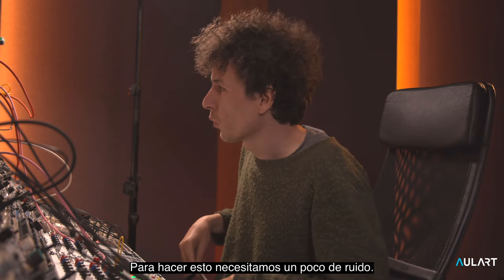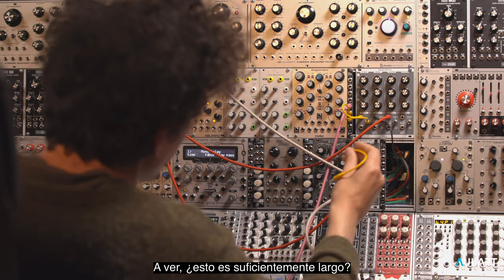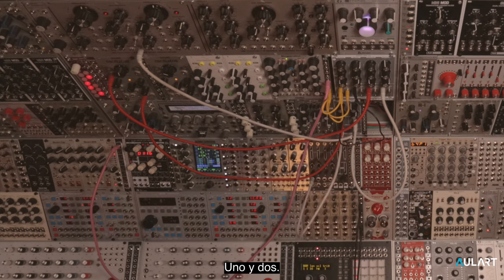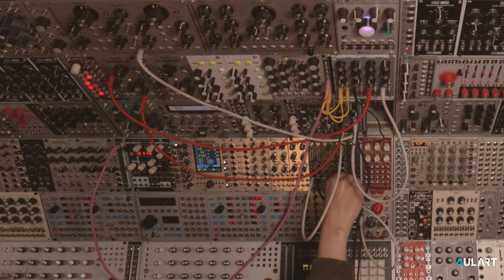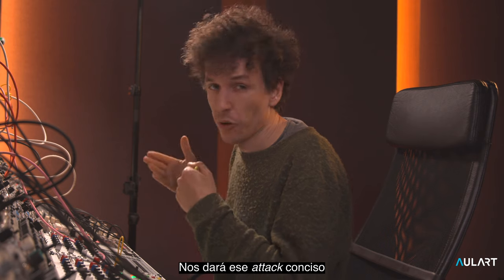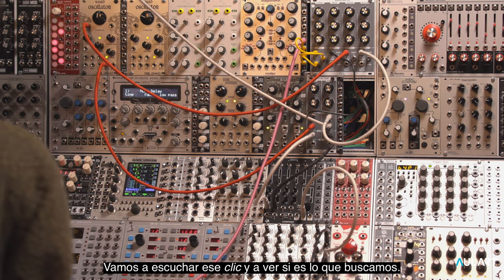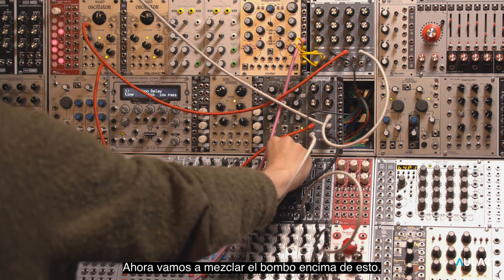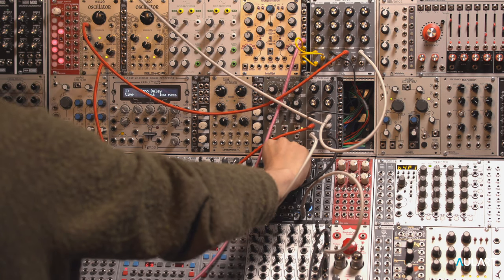Add a click to your kick using Synthesis | Colin Benders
Did you know that a kick is made up of different layers of sound?

It has a very low and powerful punch, which is what we enjoy when we listen to them on the tracks. But then there is a higher layer that shapes the kick drum so that it is noticeable among the rest of the instruments. This is what @ColinBenders  shows us here.

See how he transforms a synthesis noise sound into the upper layer of a kick, and how it sounds perfectly when mixed with the lower layer.

Do you usually work on your kick with layers?

Create your own patches and explore the endless possibilities of modular synthesis with Colin Benders